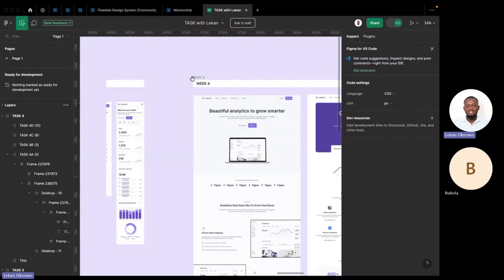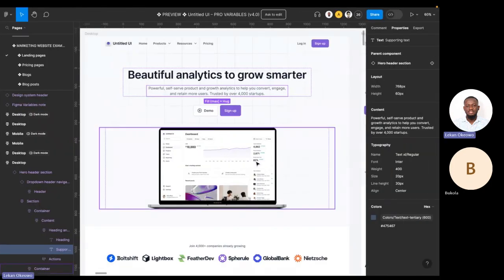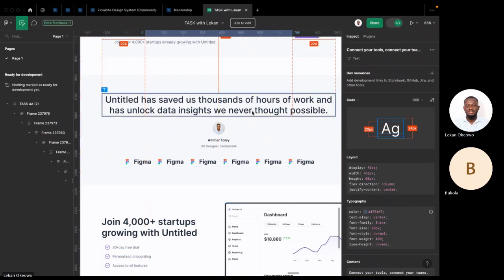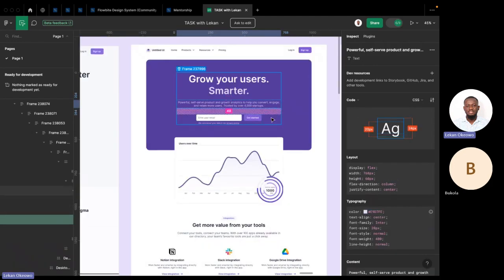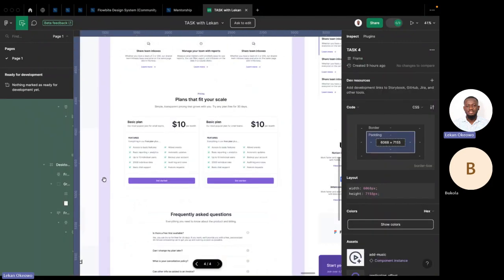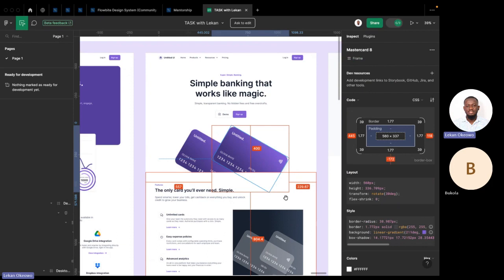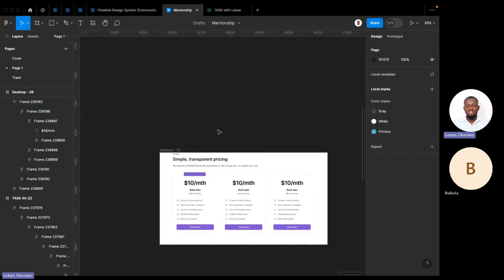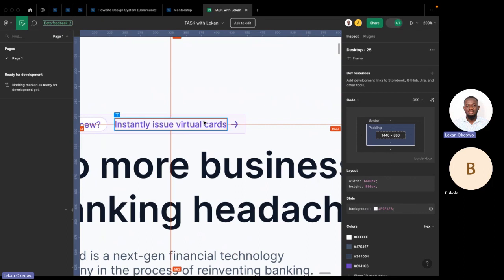UIUX Mentorship with Beginner Designer 5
Free Mentorship Session with Adebimpe Bukola Saheedat, who is new to design.

TASK
Review Previous Task in Earlier Episode.
Corrections and Assigning New Task

AIM
The aim of this task is to help mentee, get used to Figma, its features, and generally get used to creating components from scratch.